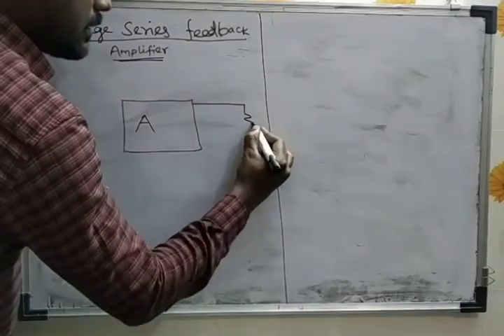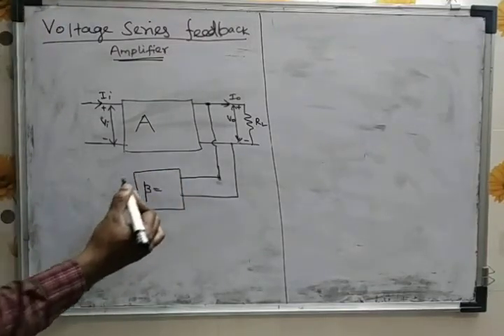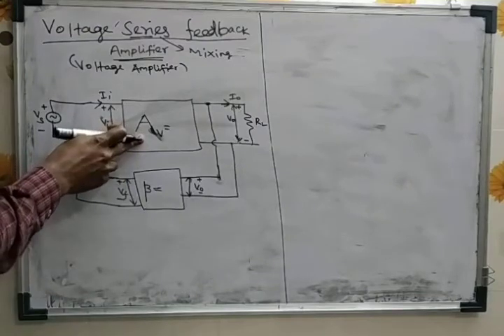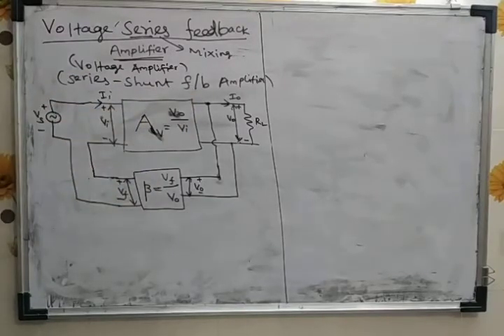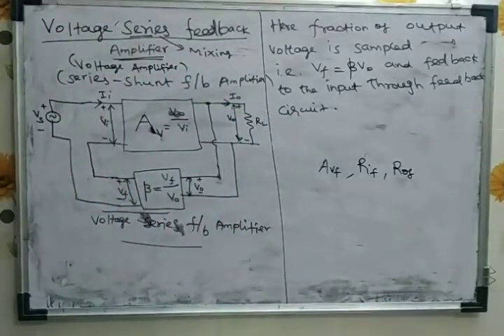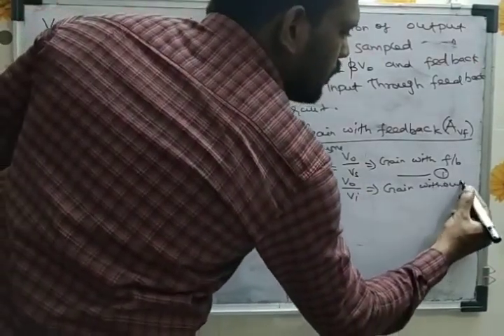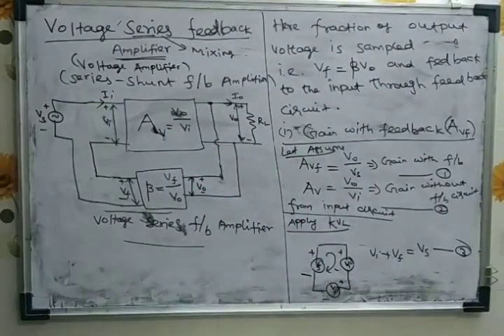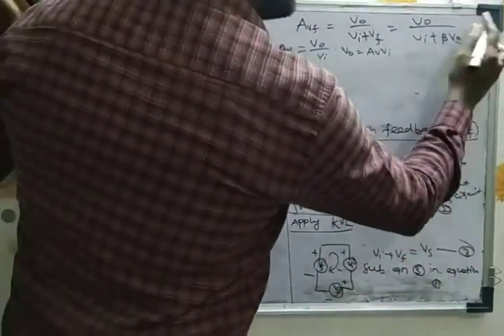1. Voltage Series feedback Amplifier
Unit -1 Negative feedback Amplifier